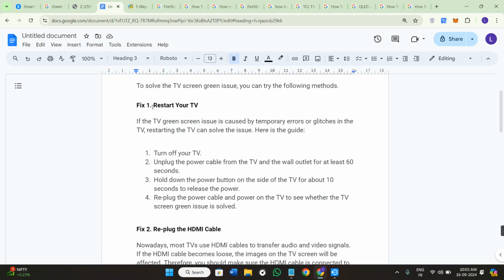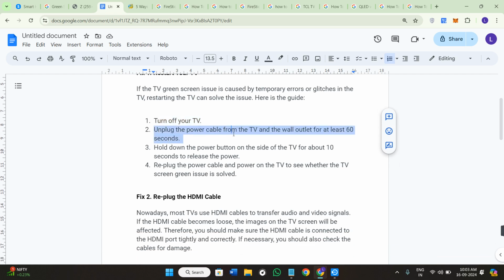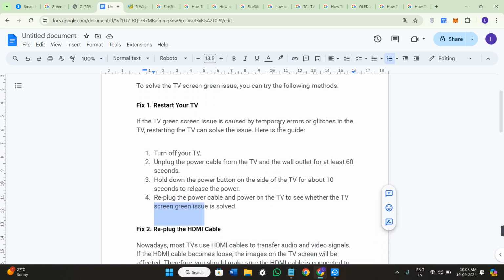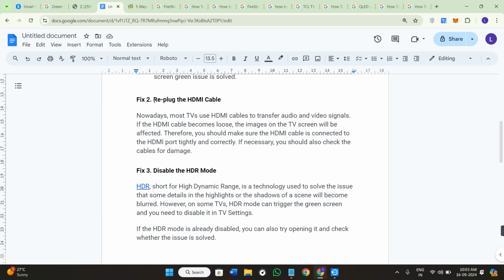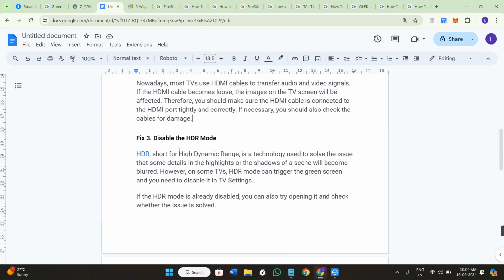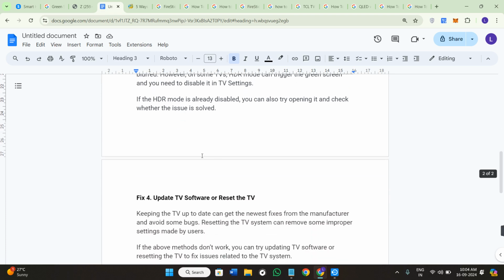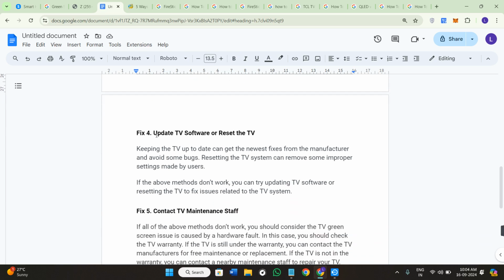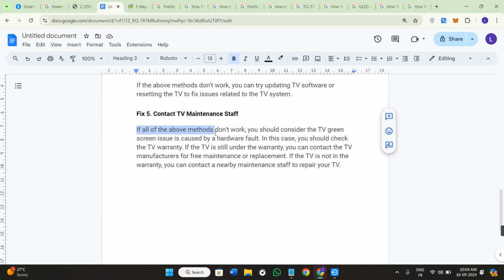How To Fix Green Screen Problem in Smart TVs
Welcome to Kwik Tuts! In this tutorial video, I will show you How To Fix Green Screen Problem in Smart TVs